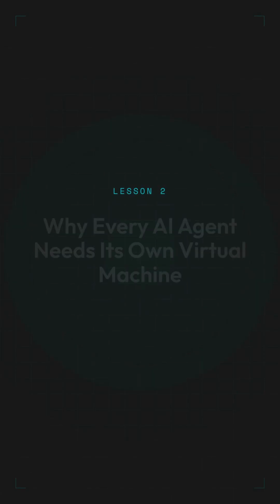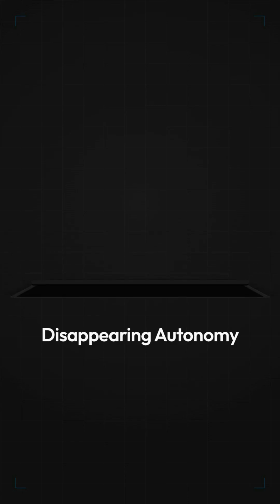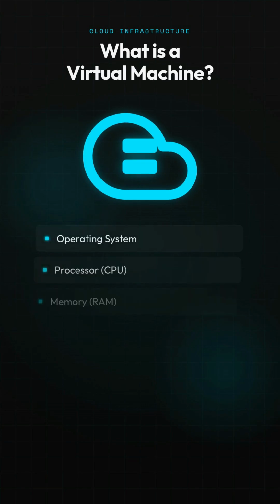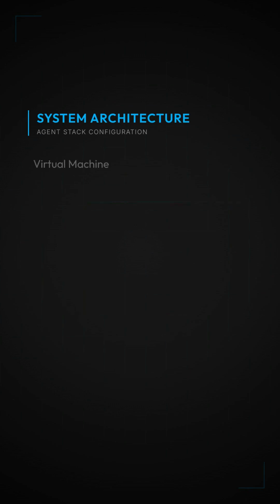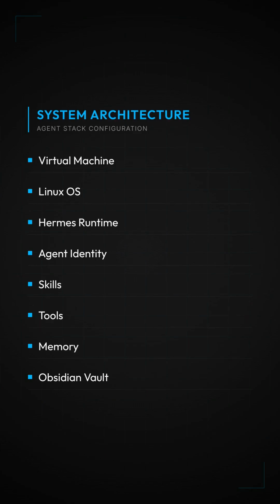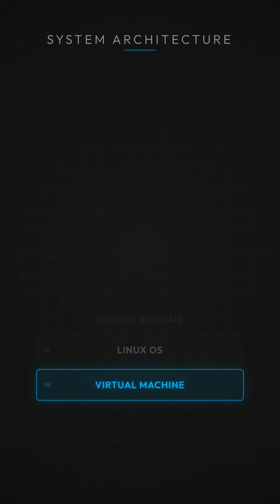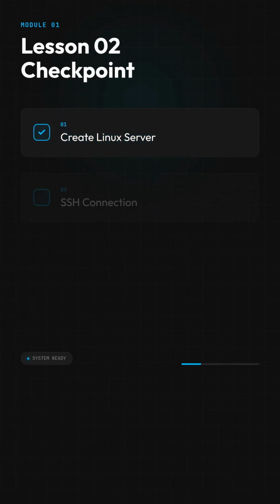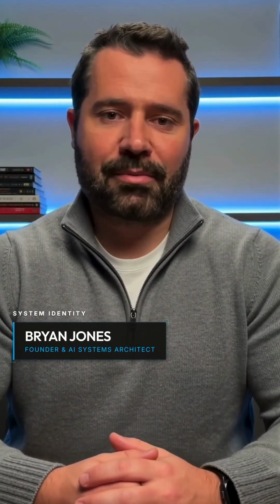Why Every AI Agent Needs Its Own Virtual Machine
Why Every AI Agent Needs Its Own Virtual Machine | Lesson 2
If you're serious about building AI agents, running them on your laptop isn't enough.
In this lesson, we cover one of the most important architectural decisions you'll make: giving every AI agent its own dedicated virtual machine.
A virtual machine isn't just about uptime. It's about creating an environment where an AI worker has its own identity, memory, tools, permissions, integrations, and the ability to operate continuously.
This is the same architectural pattern used to build production-ready AI systems—not simple chatbots.
In this lesson you'll learn:
Why local AI agents eventually fail
The advantages of dedicated virtual machines
How VMs enable persistent AI workers
Security and isolation benefits
Why infrastructure matters before adding more intelligence
The architecture we'll continue building throughout this course
By the end of this lesson, you'll understand why infrastructure is the foundation of every reliable AI agent.